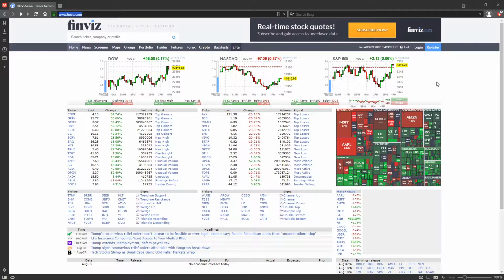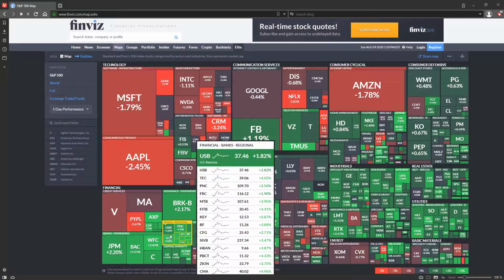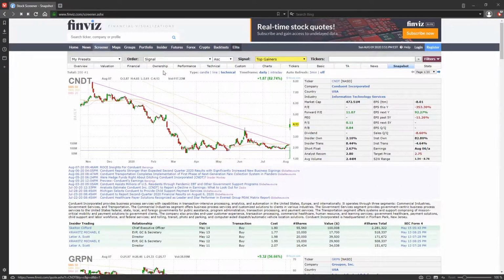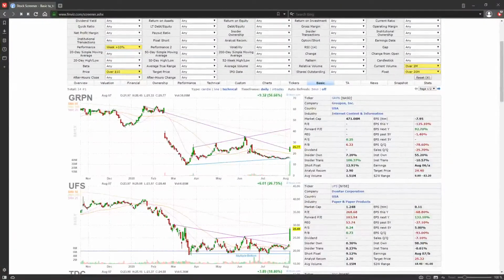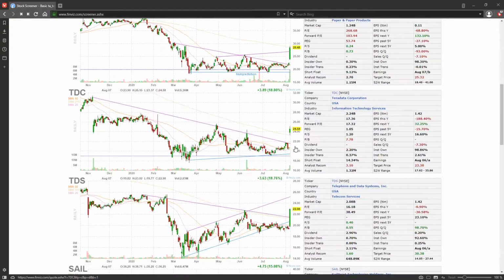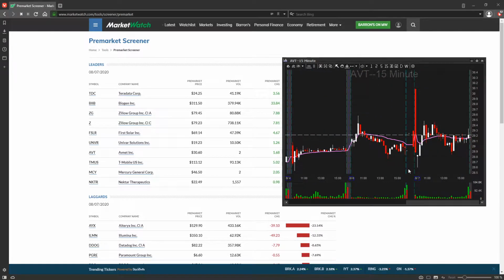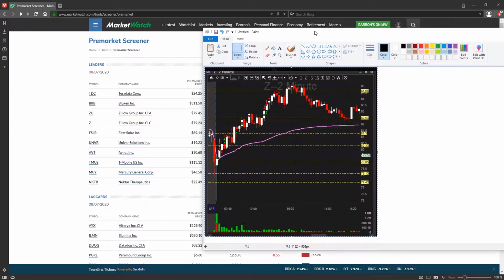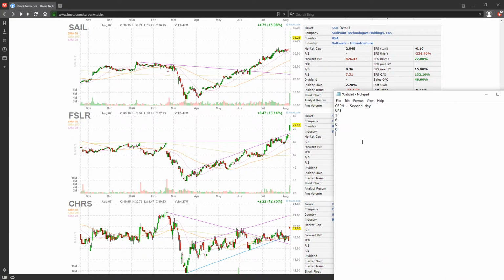How I find stocks to trade? it will shock you!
►How I scan for stocks every day